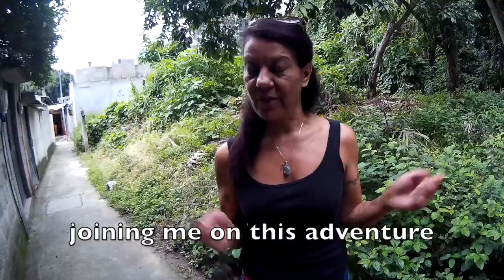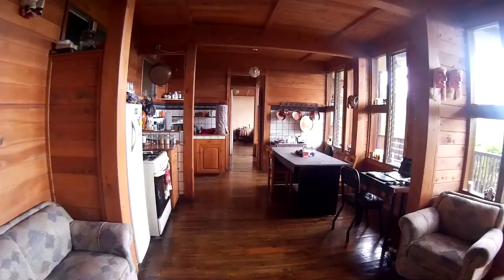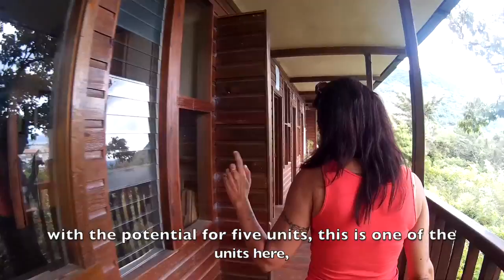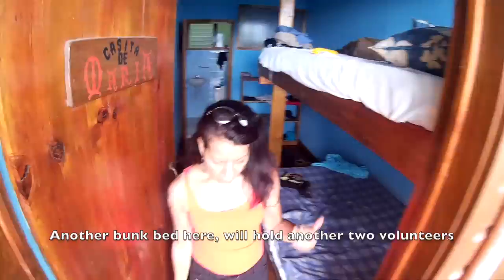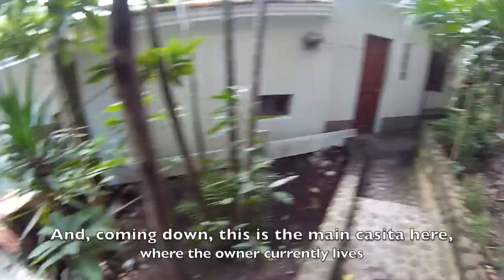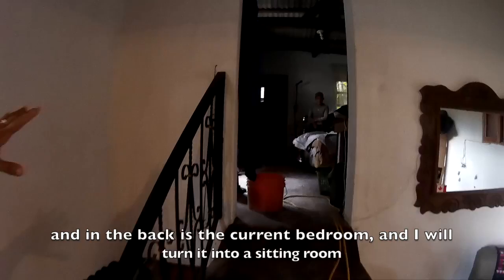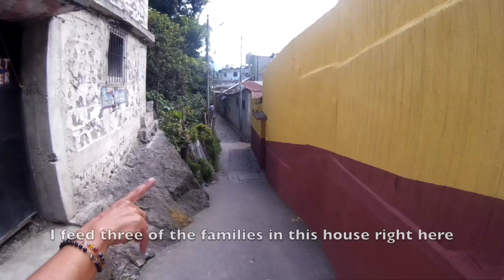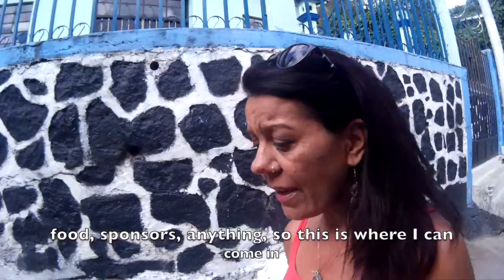Welcome to the Treehouse of Hope! Panajachel Guatemala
The Treehouse of Hope is a Canadian run NGO group in Guatemala intent on relieving impoverished living conditions and providing food, assistance and medical supplies to those in need.

Your support would be quintessential in having our property succeed.

Find us at @AmazingMeMovement on Facebook!